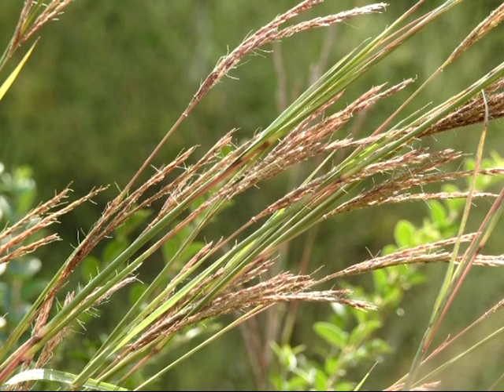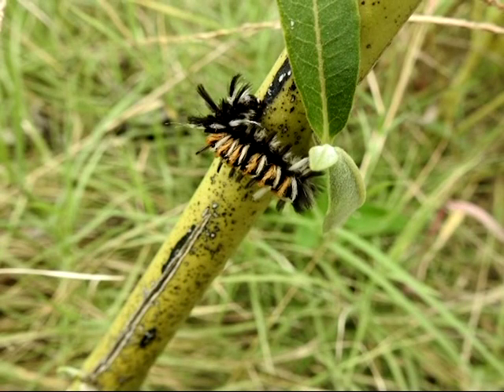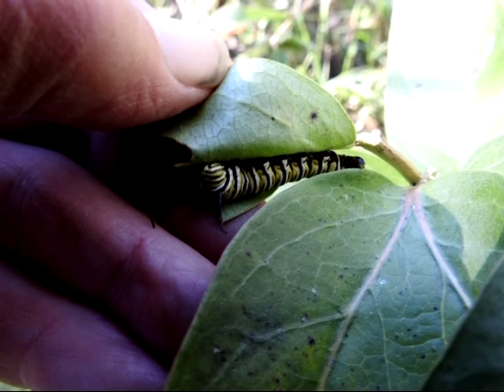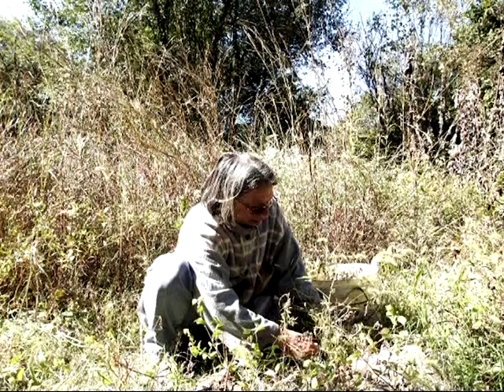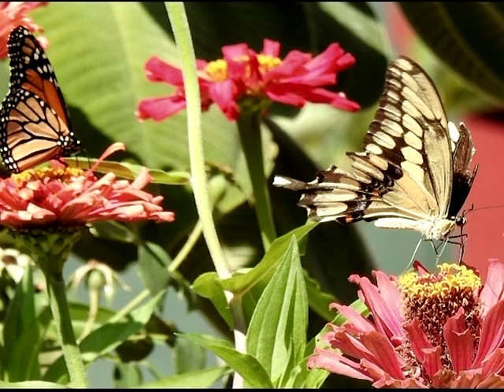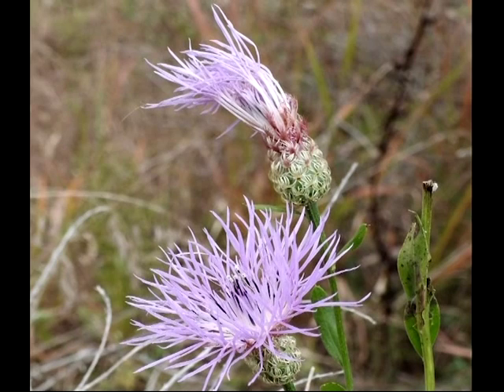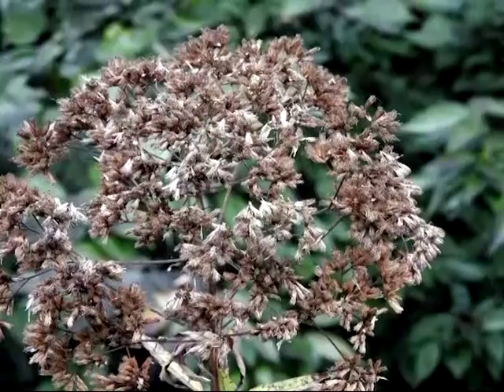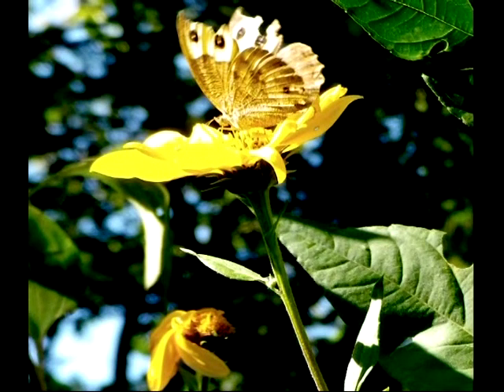Nature photos: Aubrey James Shepherd & John Ross Rule 5 Oct. 2015